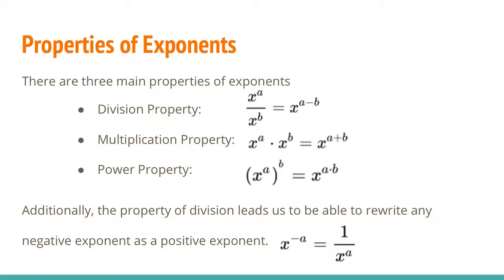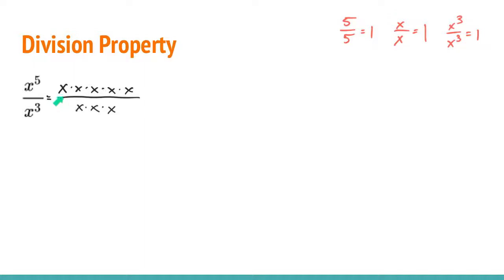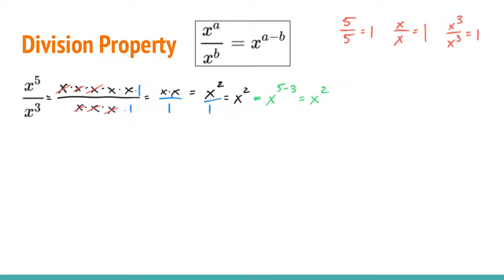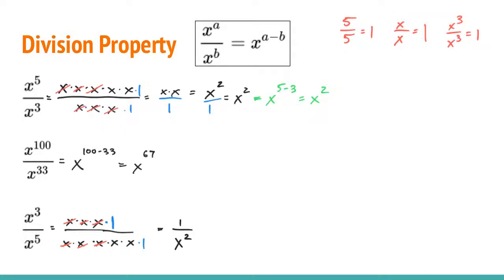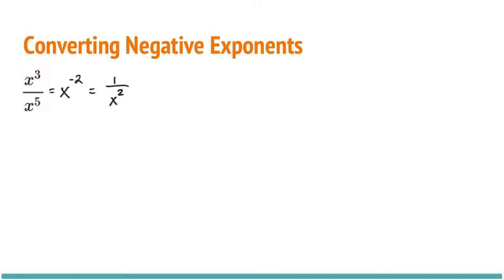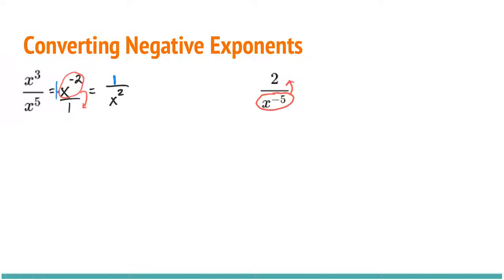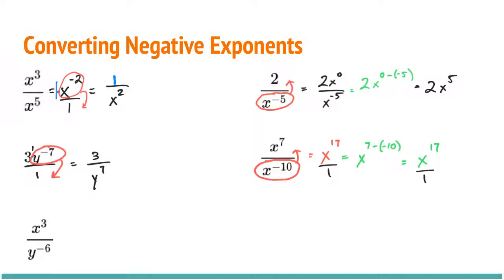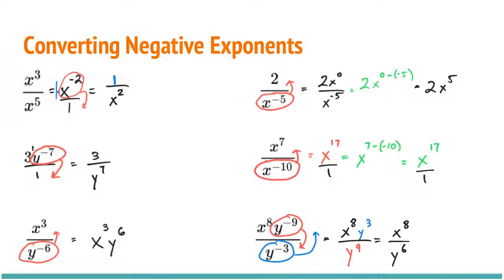EXP.6A - Properties of Exponents - Division and Negative Exponents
Simplifying Properties of Exponents, focusing on properties of division and rewriting negative exponents as positive exponents.